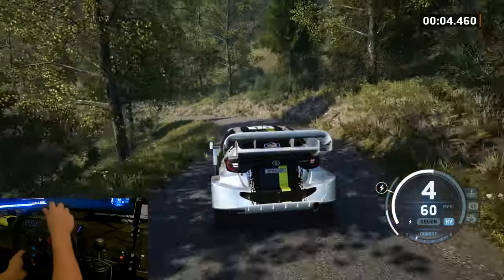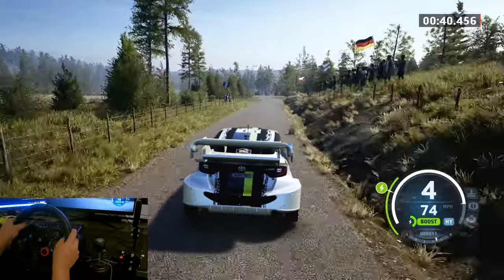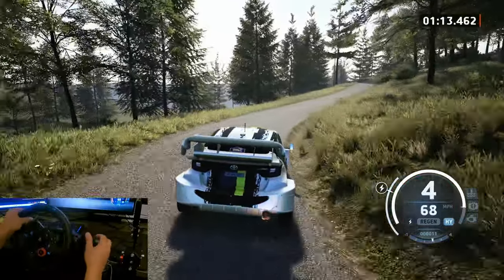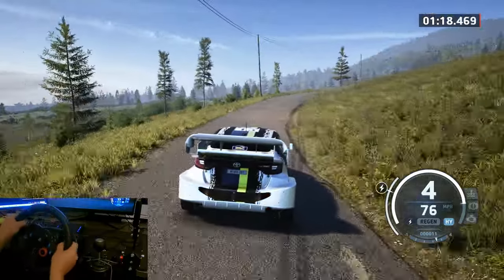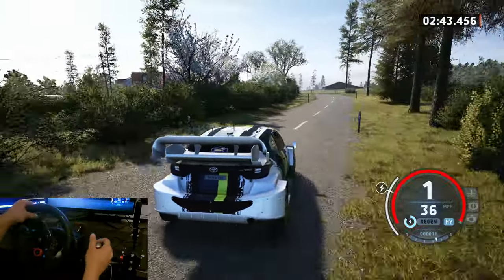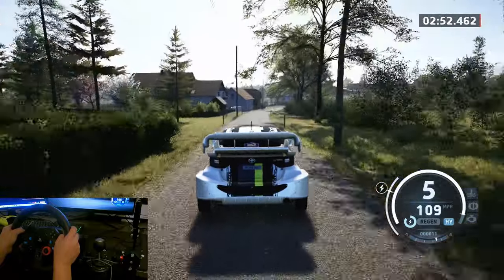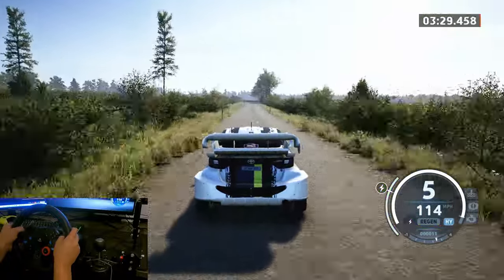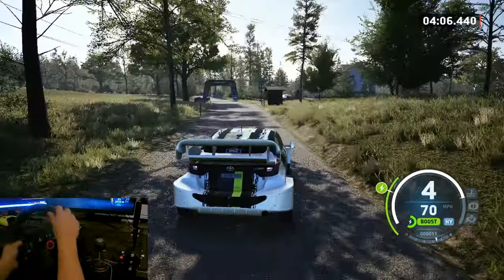EA SPORTS WRC Rally Europe | Osicko | Yaris RALLY1 Logitech G29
Europe Osicko is so high speed but very technical! Hope you enjoy!

Equipment: G29 Wheel&Pedals